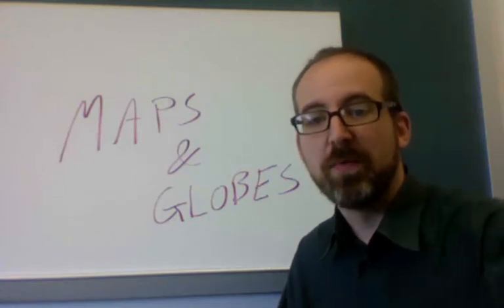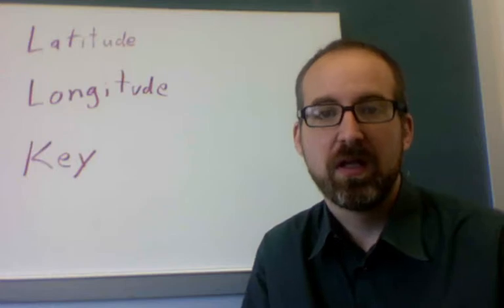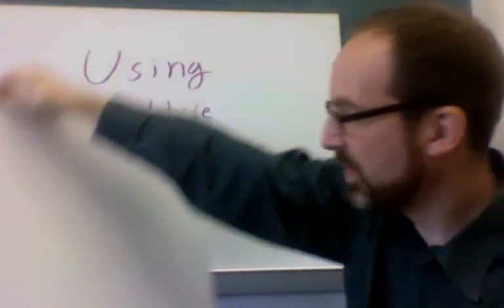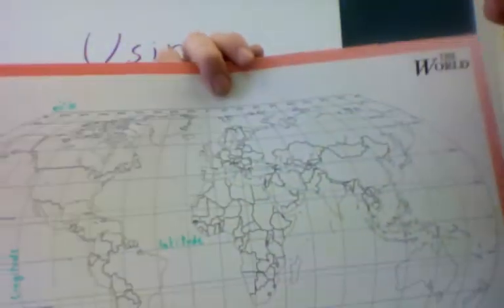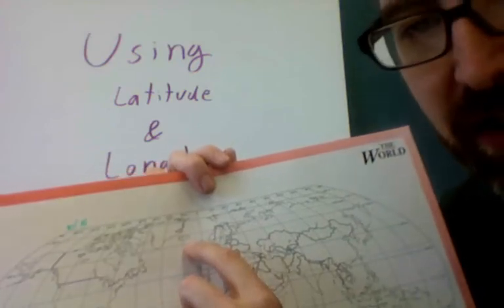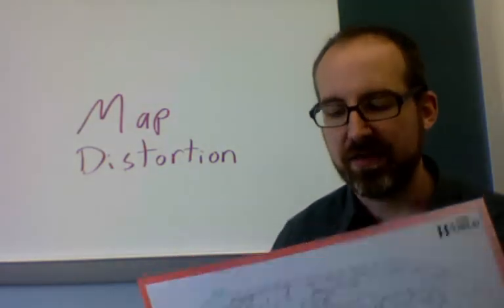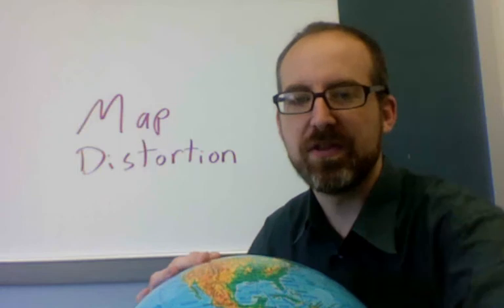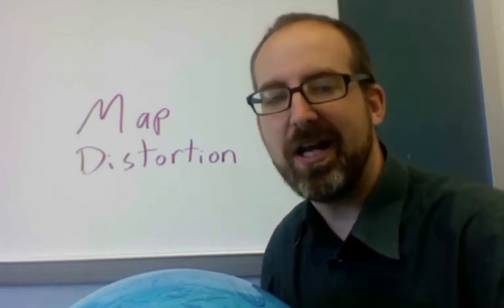Maps and Globes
A Flipped Classroom Video for teaching how to use maps and Globes.  By Flipping the classroom, I can condense a lot of information into a short video.  I ask the students to watch the video before class, then engage the students in an activity that stems from the video.  Yes, it's more complex than that.. :-) (no, not really)